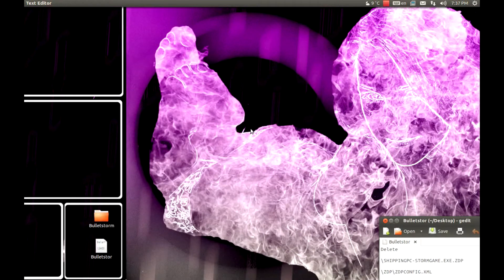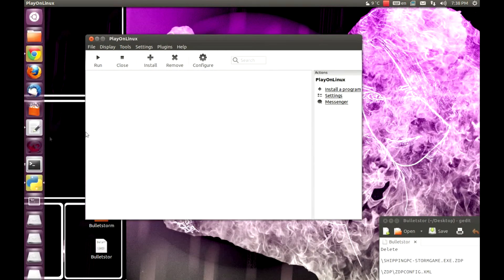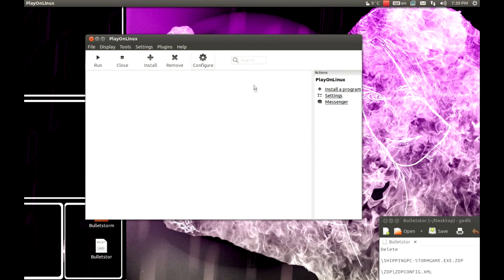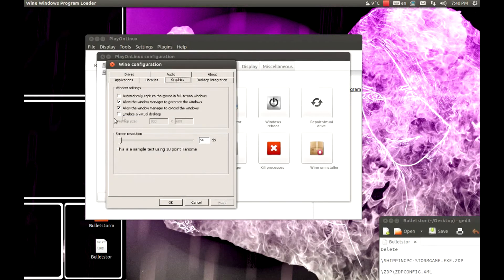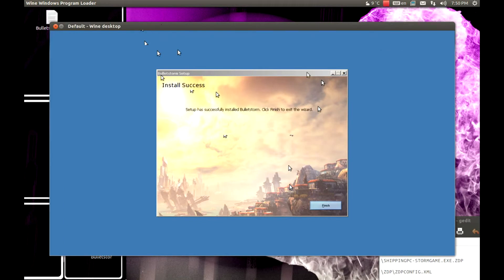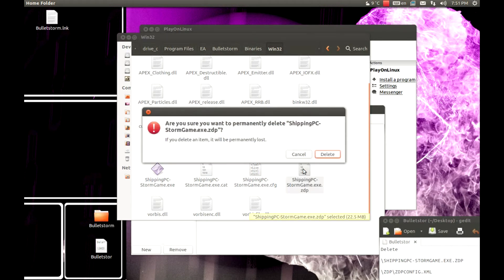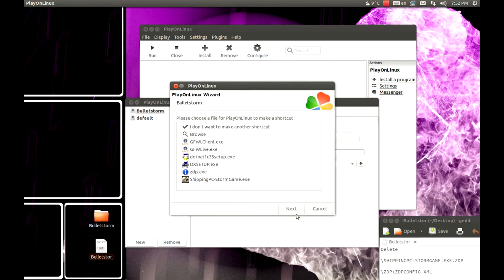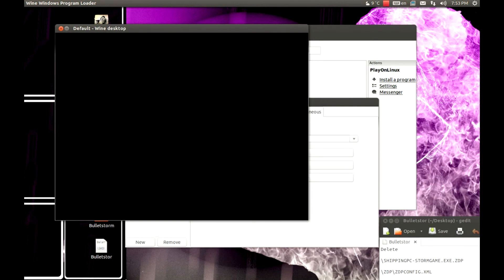Bulletstorm Linux/Ubuntu Installation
This is how I managed to install and start Bulletstorm on Ubuntu 12.10 x64

For this tutorial I am running Playonlinux and wine 1.5.17
game works surprisingly good

Pleas note file is compressed with 7zip

Files you will need to delete
\ShippingPC-StormGame.exe.zdp
\Zdp\ZdpConfig.xml